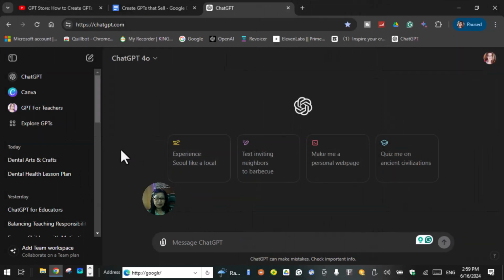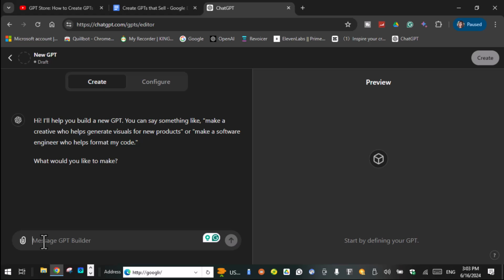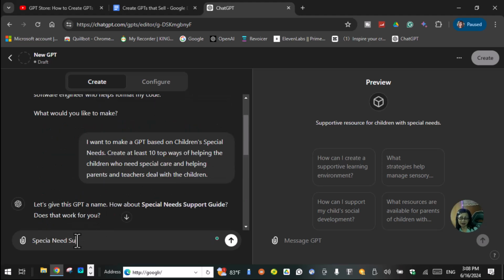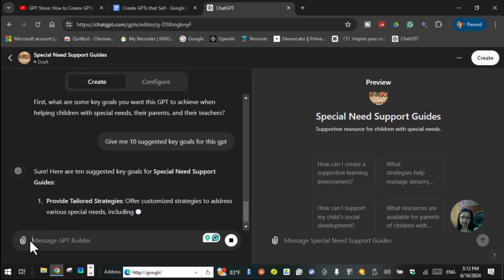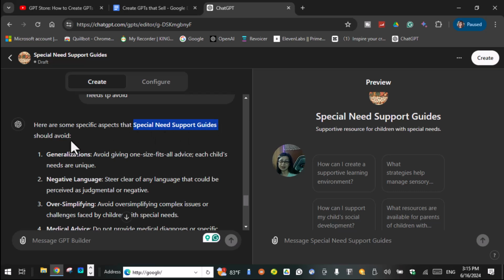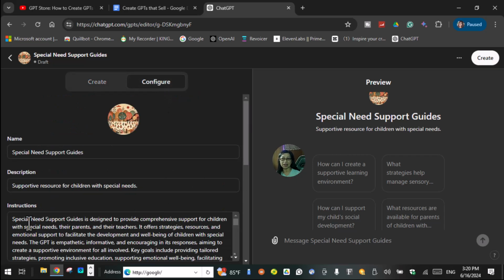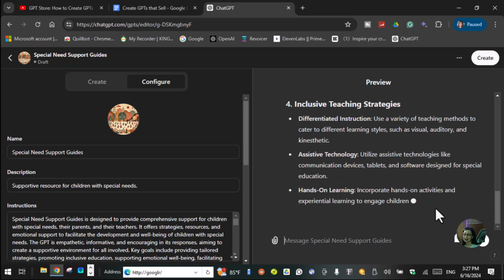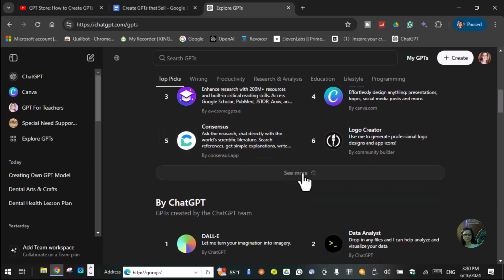Build Your Own GPT: Step-by-Step Tutorial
Unlock the power of customization with our comprehensive tutorial on creating and customizing your own GPT (Generative Pre-trained Transformer). Whether you're a beginner or looking to refine your AI skills, join us as we guide you through the step-by-step process of building personalized GPT models tailored to your specific needs. Discover essential tips, tools, and insights to unleash the full potential of AI in this hands-on session for innovators and creators alike!"